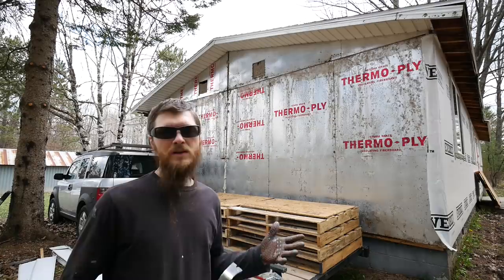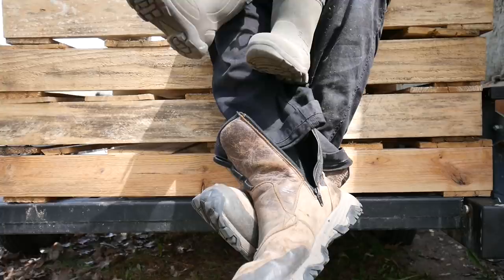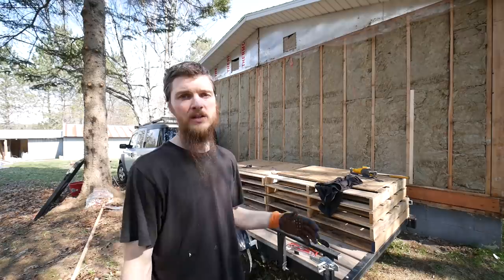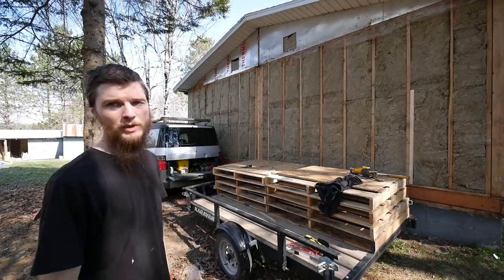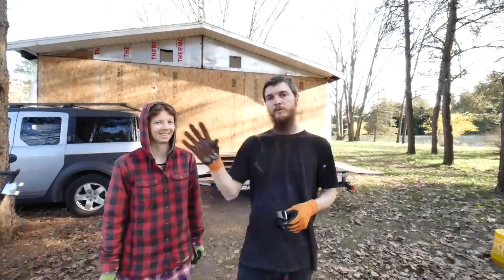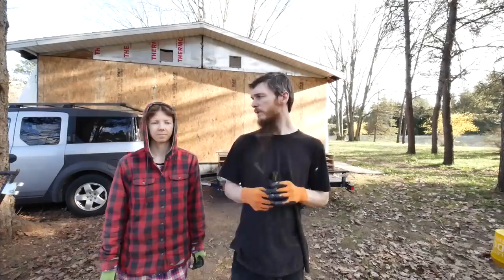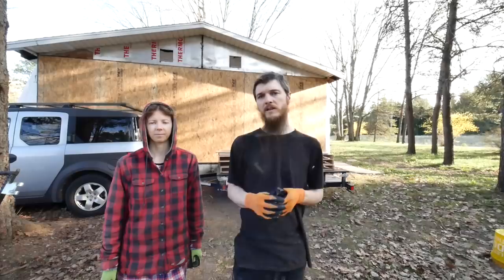Almost Done - Mobile Home Renovation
We are almost done with our mobile home renovation.